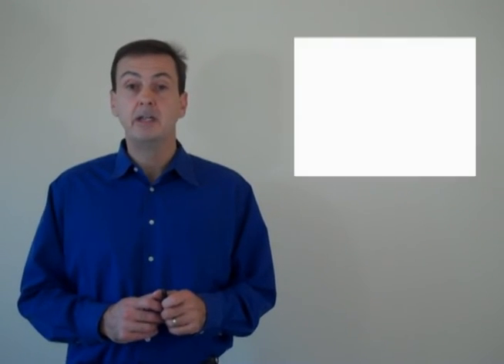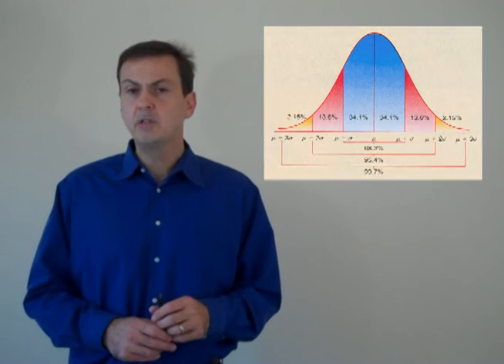Black Scholes Course Introduction